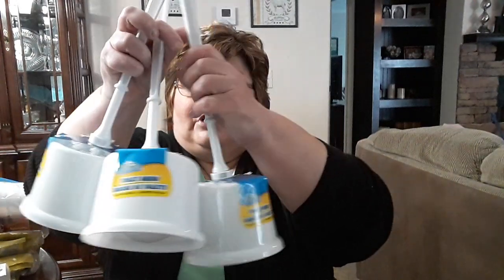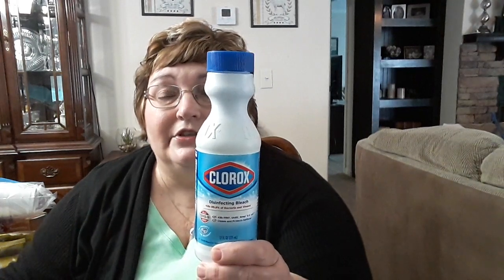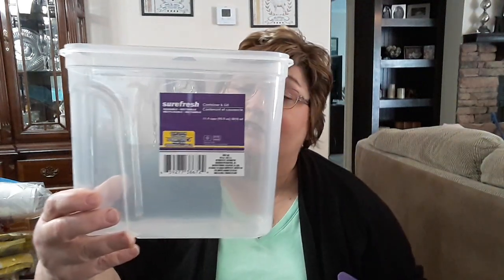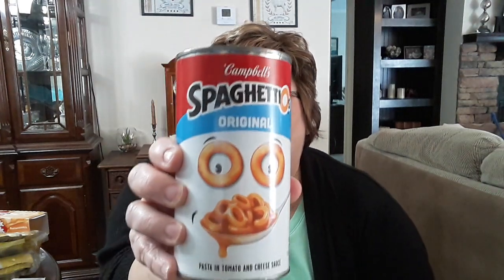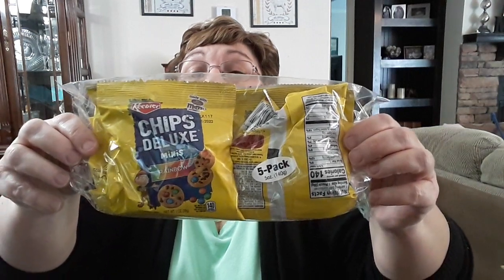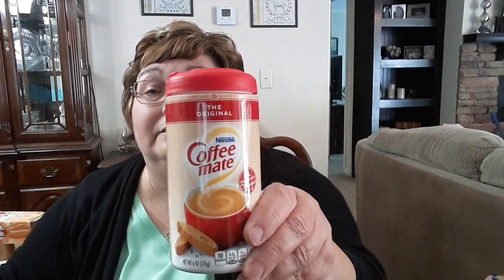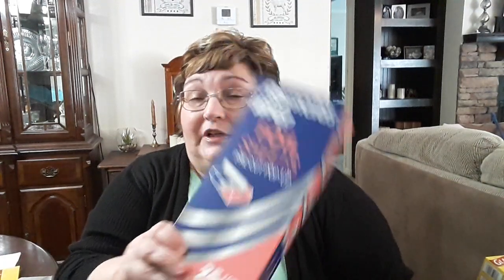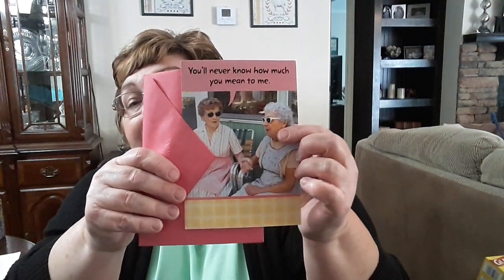Big Dollar Tree Haul - New and Fun Stuff